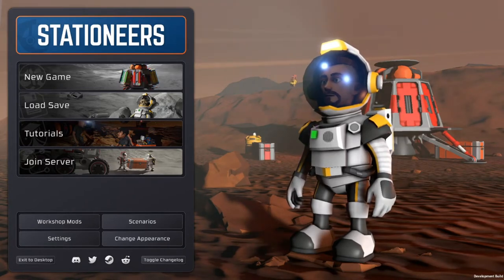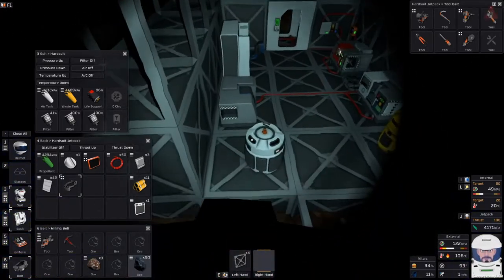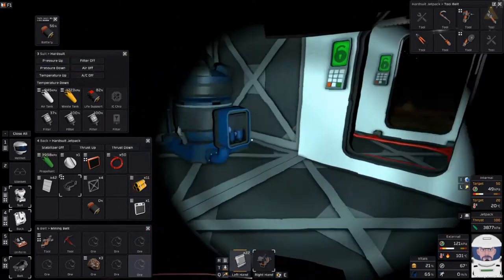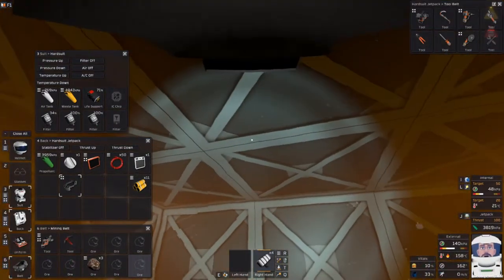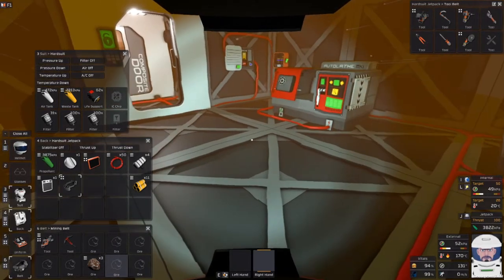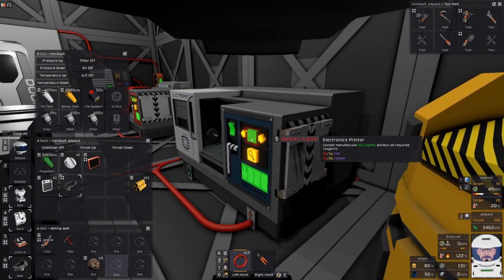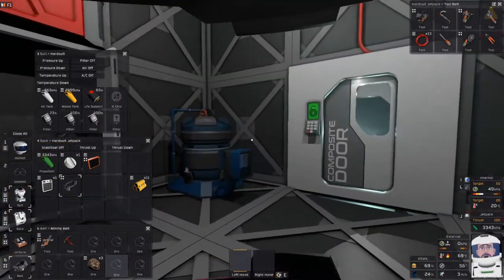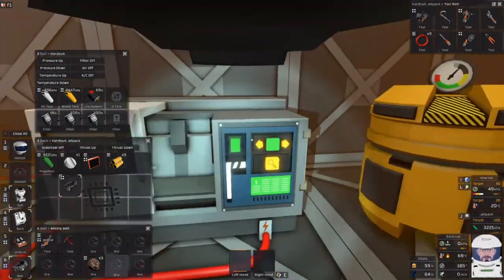Surviving Venus Stationeers Ep3 Vacuum Achieved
Welcome back to the channel Guys and Gals the Team and i are glad you are here. Today we take a look at the Go With The Flow Update that Added the Planet Venus to Stationeers. In this episode we achieve Vacuum inside the base and are able to shelter ourselves from the heat of Venus